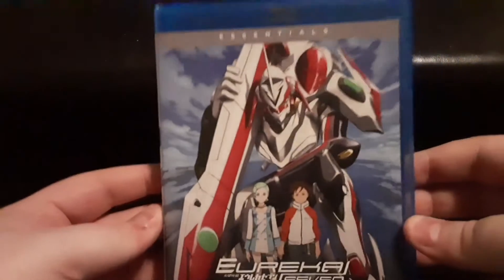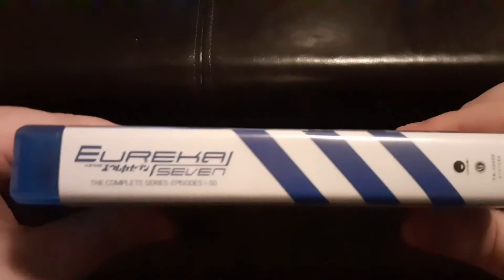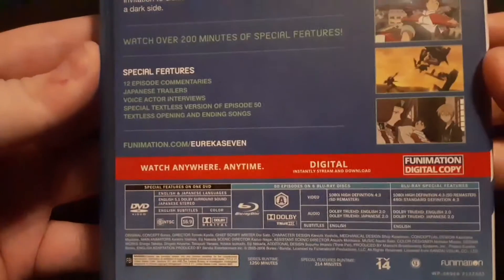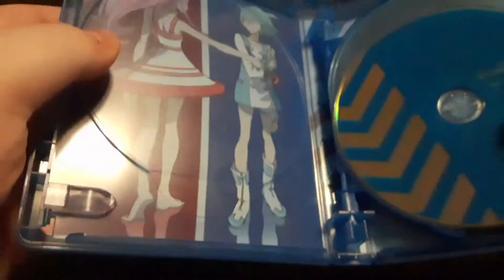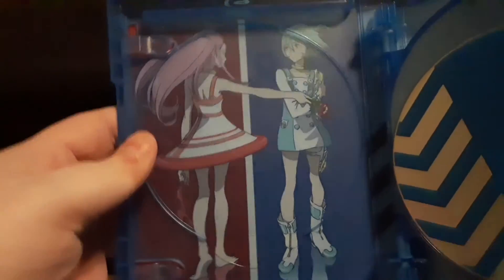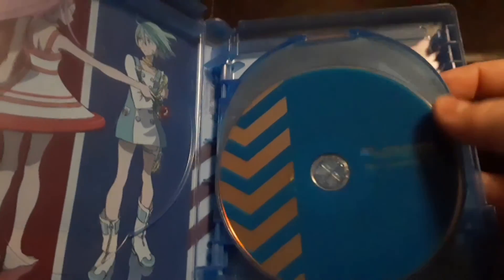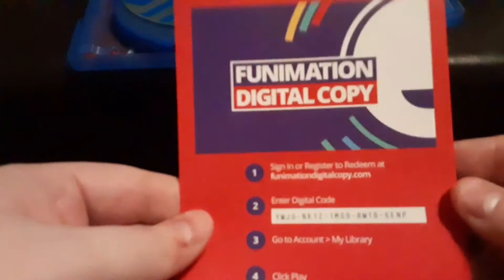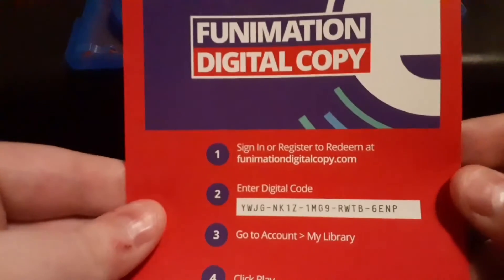Eureka Seven Essentials Complete Original Series Blu ray A Look Inside Enjoy 😉